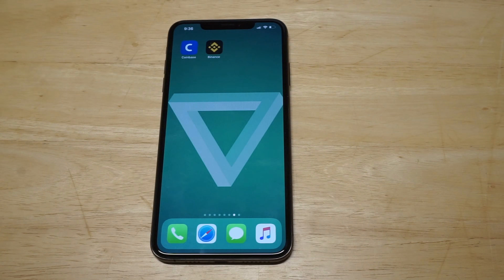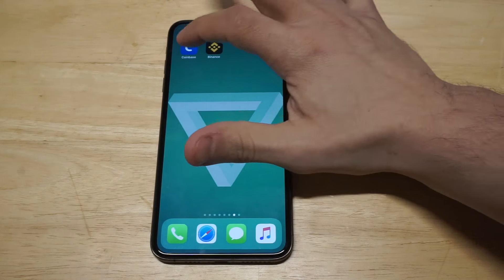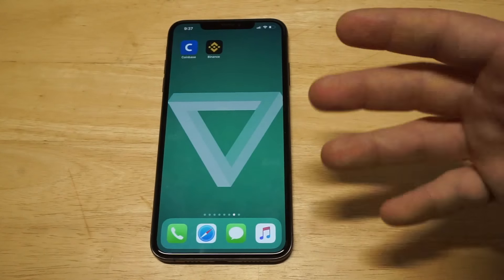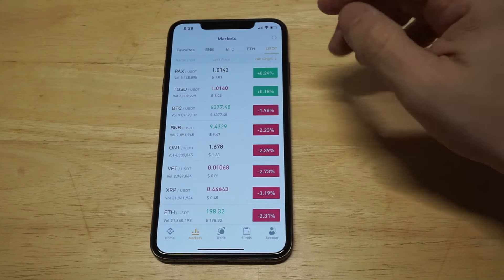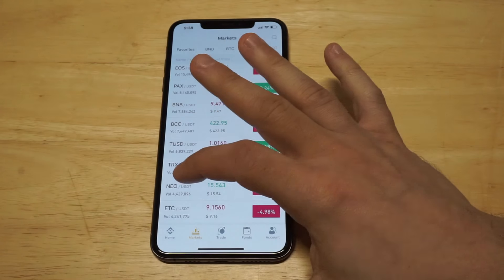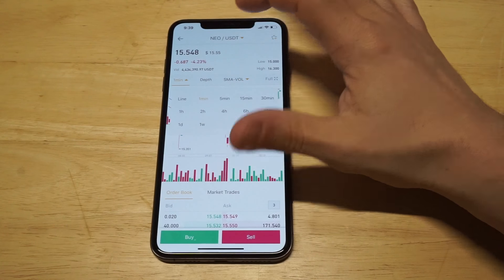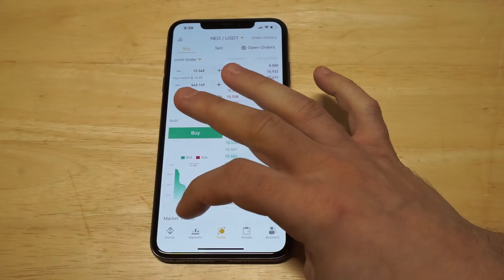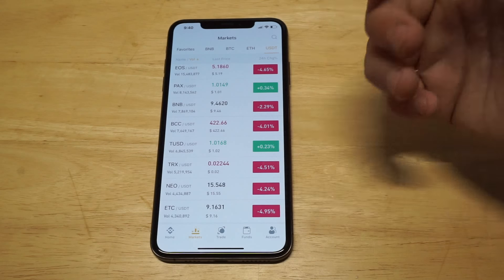How To Trade On Binance App - Fliptroniks.com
Binance US $50 Free
Written Review

Binance is currently the number 1 exchange for trading all things crypto. They have an amazing easy to use app that lets you trade upwards of 100 different coins currently.